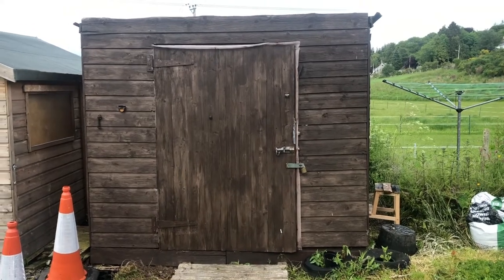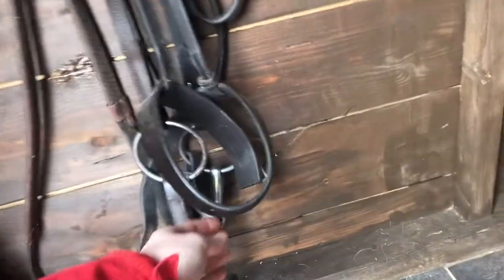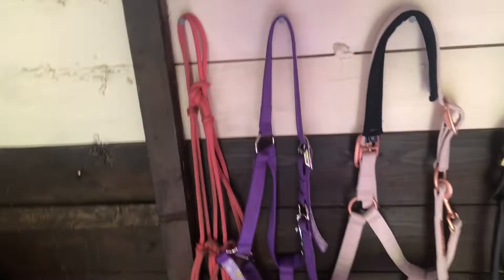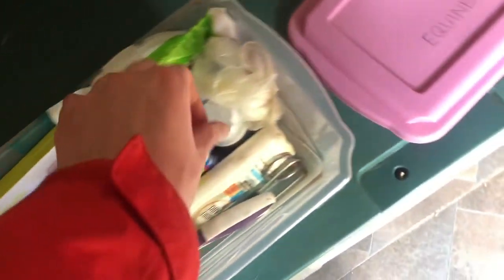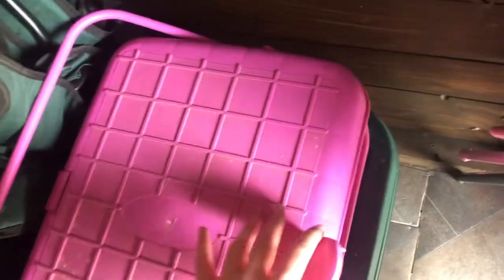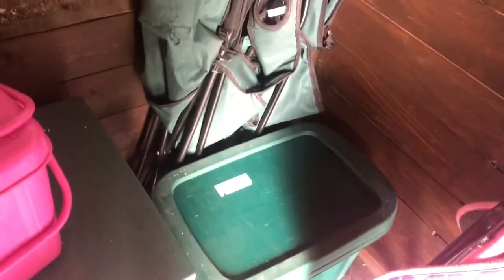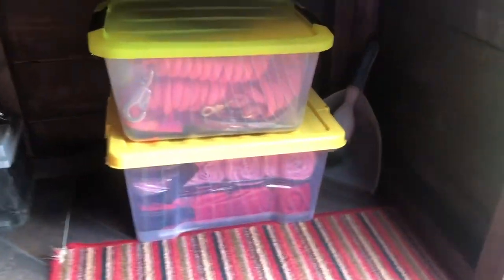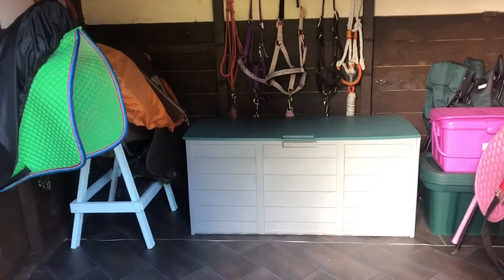*New* Tack Room Tour 2019 | LeahSilverEquestrian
Tack room/shed tour! This is a tour of my brand new renovated tack room. It was originally an old, empty shed being left to rot at the stables, so I thought I would turn it into my dream tack room! It turned out amazing and was completed by my two friends and I, very proud of the outcome.
This tack room is shared between me and Silver, Carry who owns Ted and Tallulah, and Colette who owns Luta.

I post stuff about silver, professional horse photography and updates ♥♥♥

YouTube: You're on it silly! ^3^